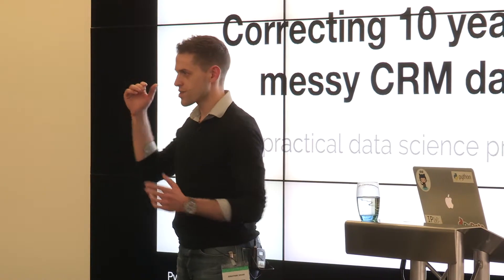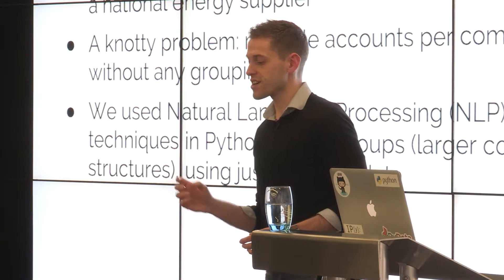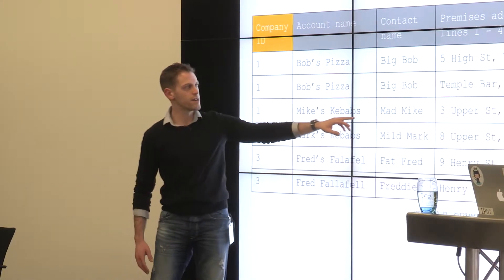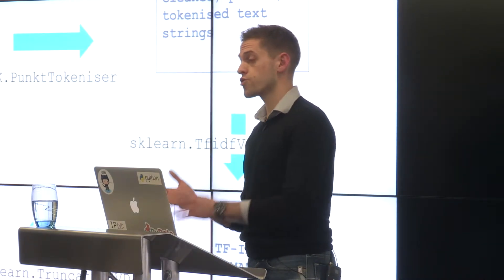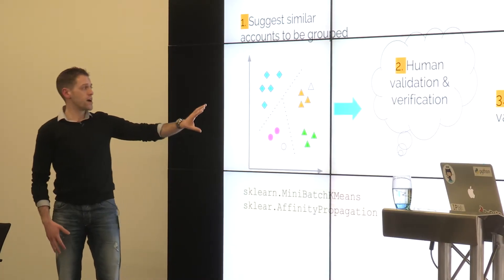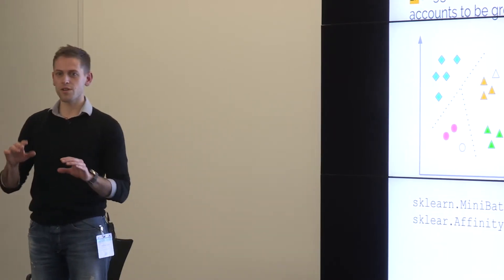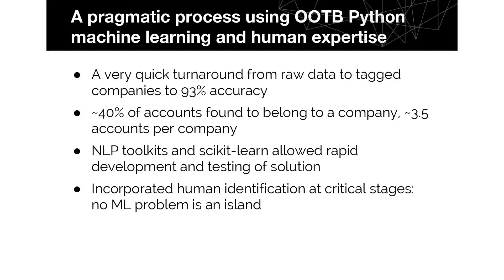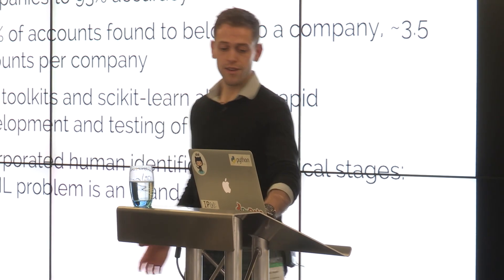Jon Sedar - Text mining to correct missing CRM information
00:10 Help us add time stamps or captions to this video! See the description for details.